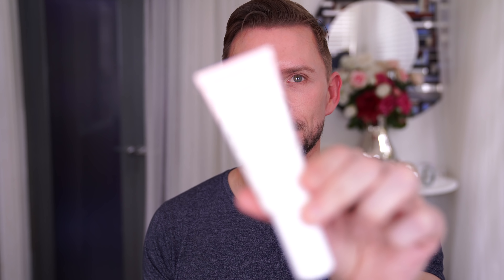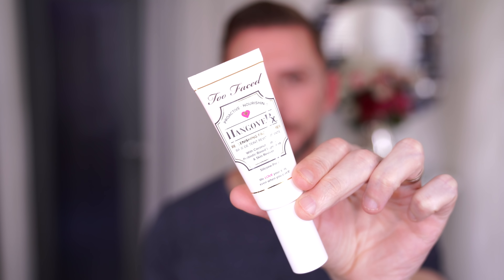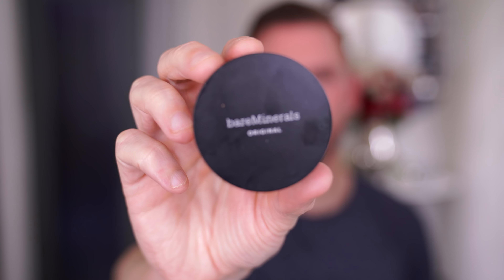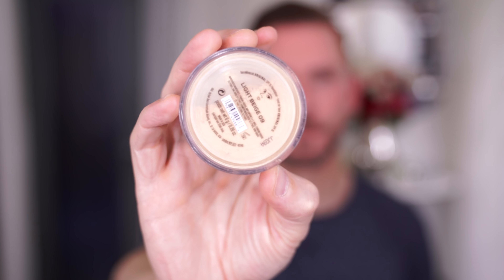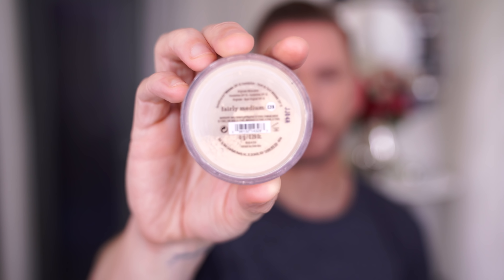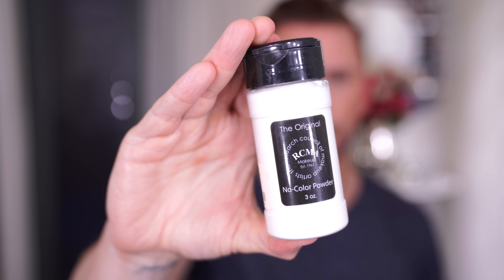INSTAGRAM SKIN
Instagram Skin. Without the filter.

Social Links!